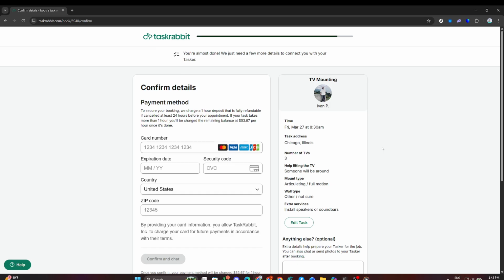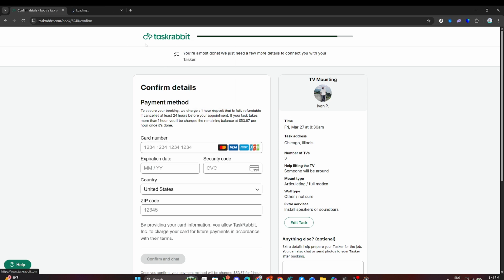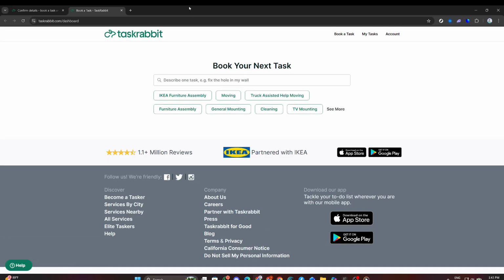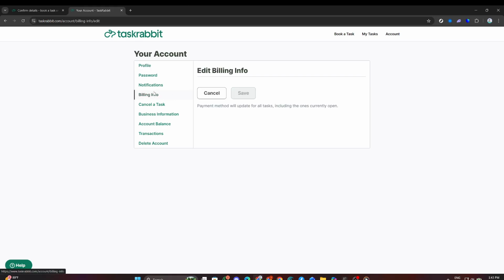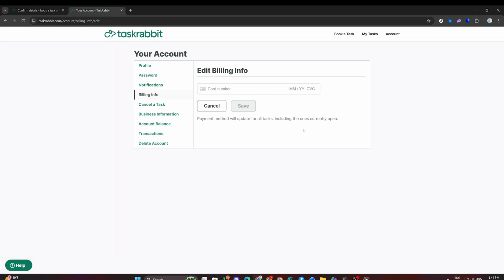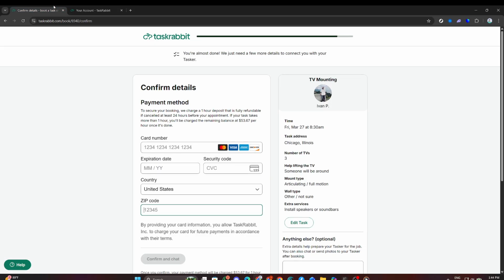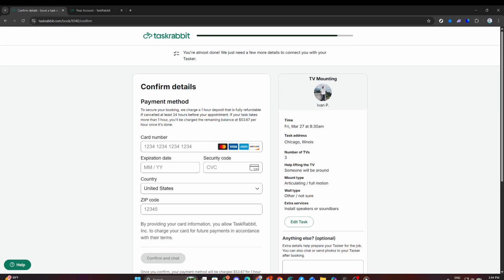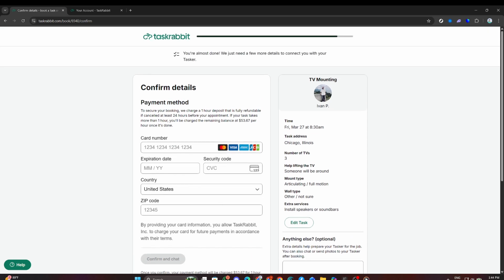2026 How to fix payment failed on Taskrabbit[LATEST GUIDE]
In today's Video we cover, How to fix payment failed on Taskrabbit